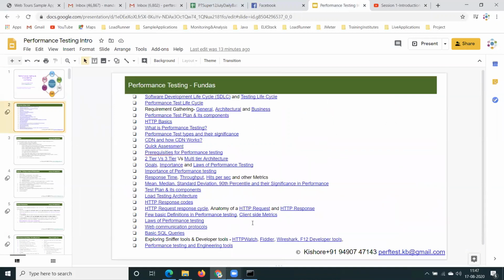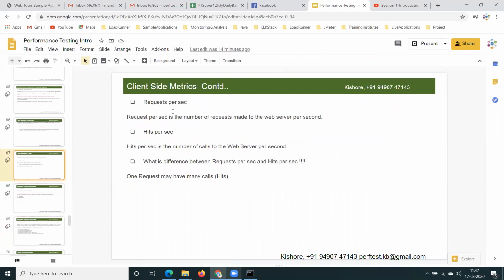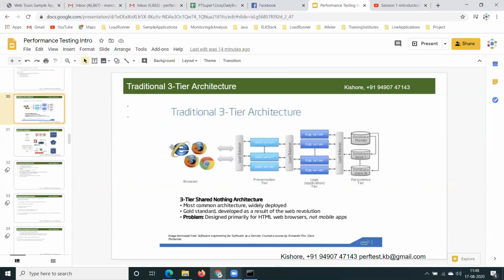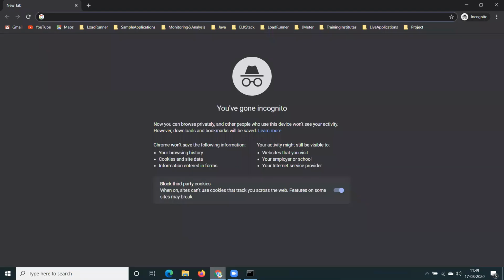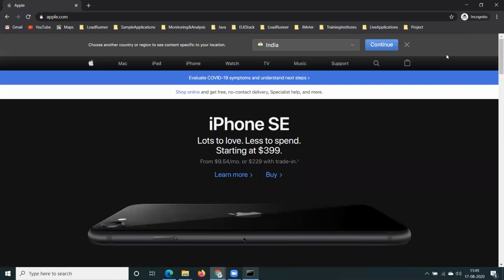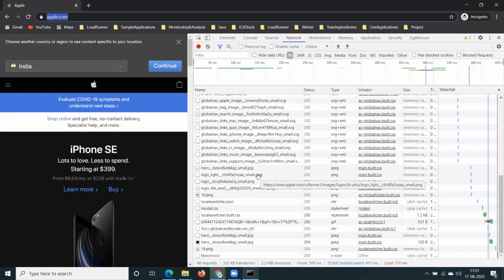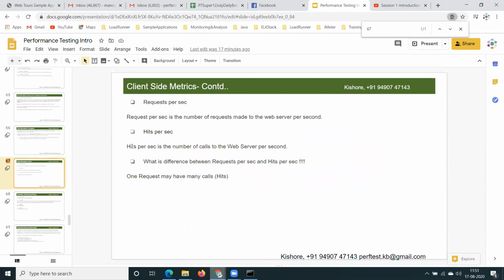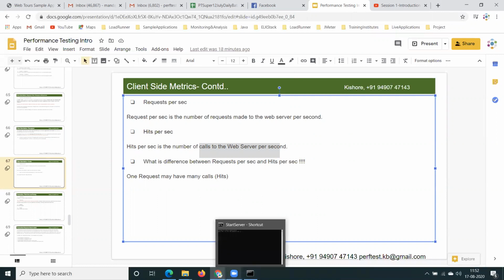Performance Testing & Engineering Interview Questions with Example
Dear All, based on request from few of my trainess, I starting making videos on 1 Performance testing and Engineering Interview question per day.